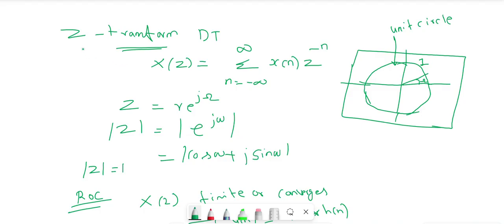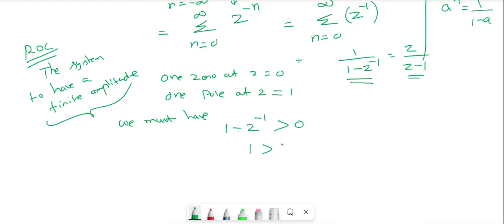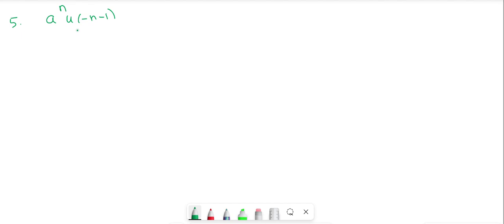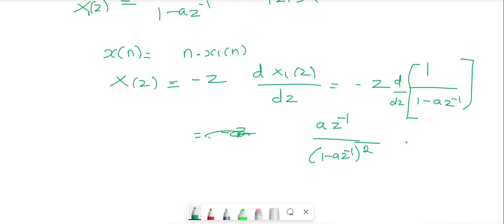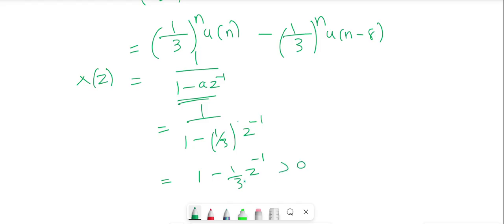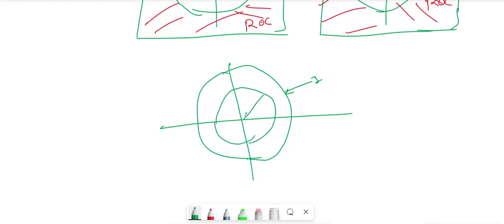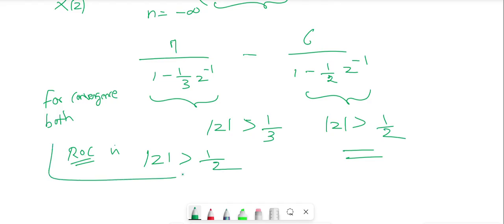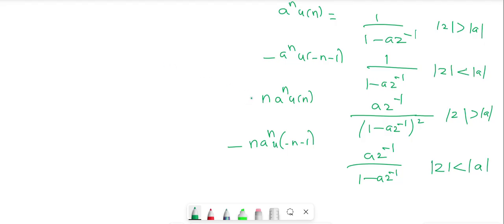z transform problems and ROC determination